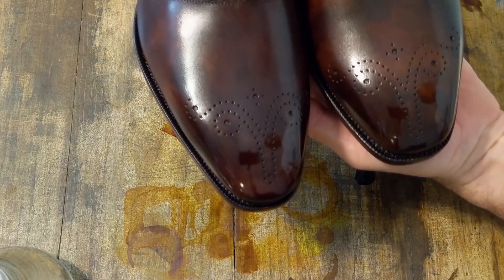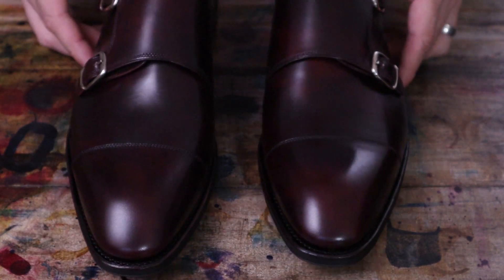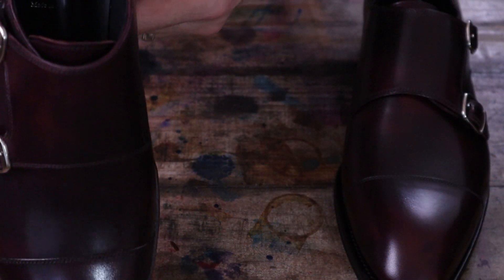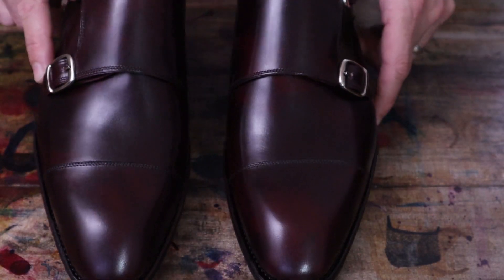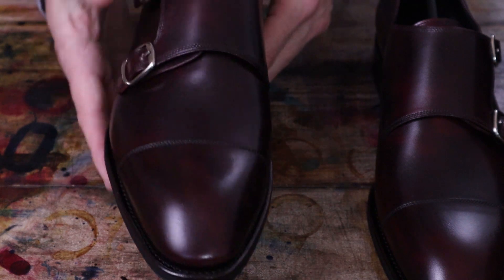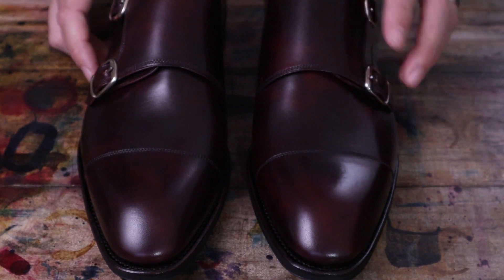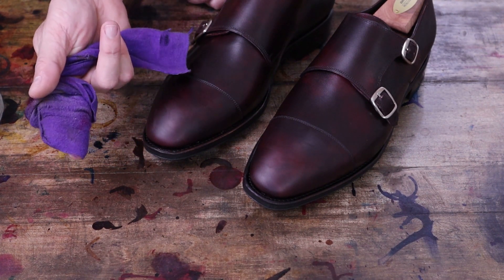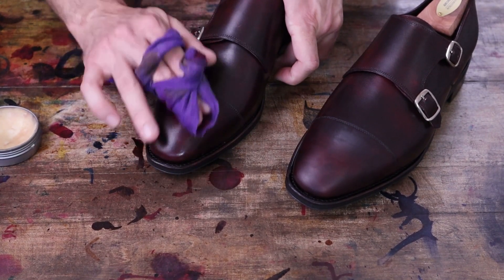Unboxing, Review, and Mirror Shine on TLB Mallorca custom MTO Monkstraps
As many of you may already know I absolutely love to explore new and emerging shoe brands and TLB Mallorca has been one of my favorites this past year.  TLB is making some incredibly beautiful and high quality shoes for a unbeatable price.

Then I picked up a pair of wingtips from the main line in Old England leather:

And now I decided to try out their customization tool.  I really wanted a burgundy monkstrap in burgundy museum calf but that unfortunately wasn't an option.  However with the customization tool I was able to design a Monkstrap on the Alan last only found on the main line and combine it with the burgundy museum calf only found on the artista line.  I was also able to get the city rubber sole to try out and compare to the leather soles of the other pairs.  I am thrilled with this pair and will definitely be looking to create another pair with this customization tool in the near future.

I shined these up using Pure Polish high shine wax, Dornstar shines shine cloth (check him out on Youtube
water dispenser from Shoe Care Shop and the high shine chamois from Hanger Project.  Let me know if you have any questions about the shoes or any of the products in my videos.  Hope you will enjoy it!